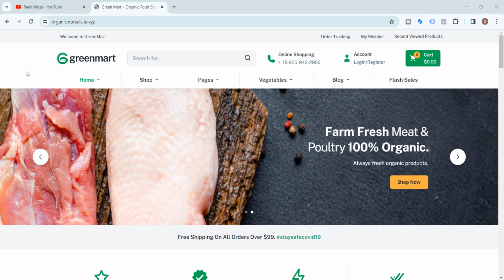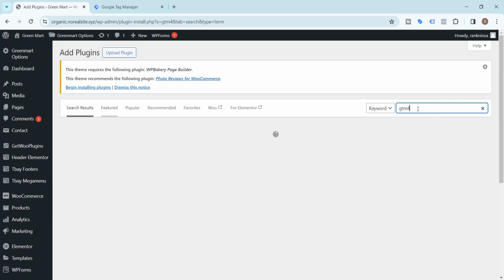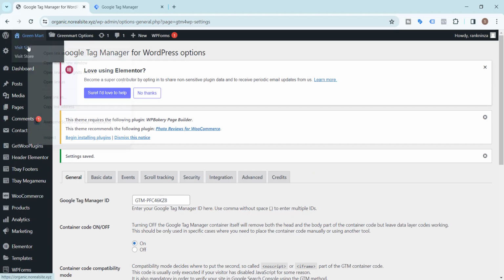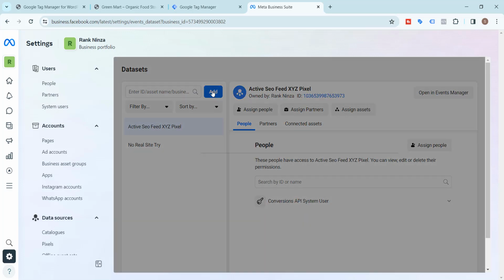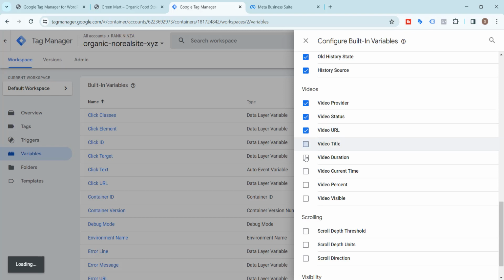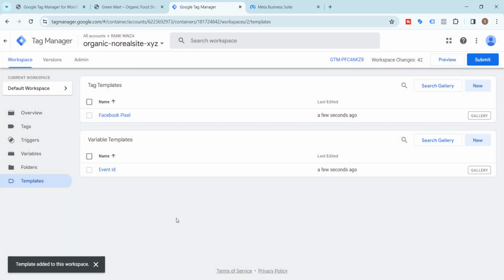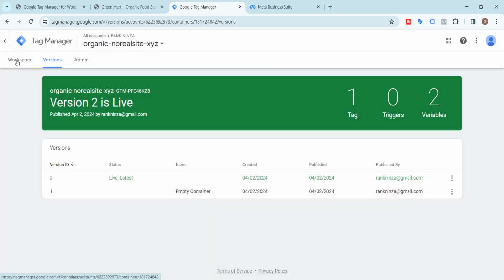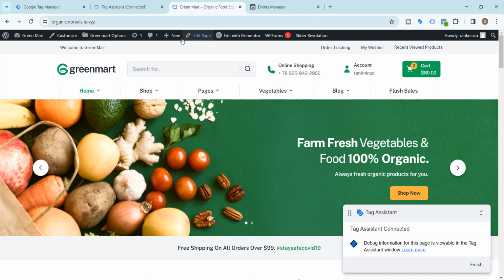How To Connect Facebook Pixel With Ecommerce Website Using GTM | Facebook Conversion API Setup